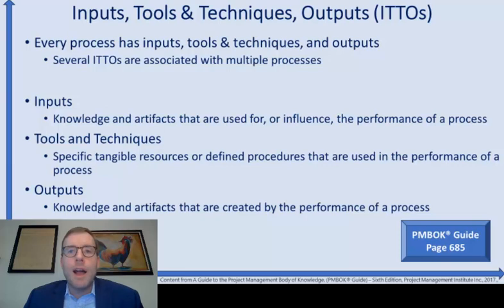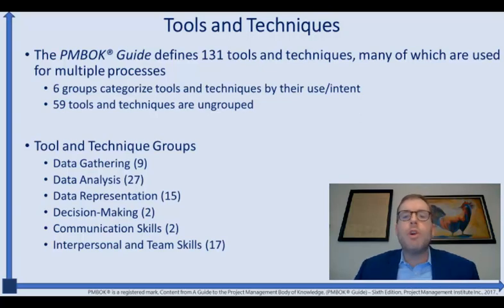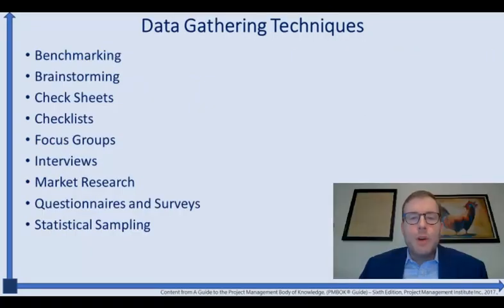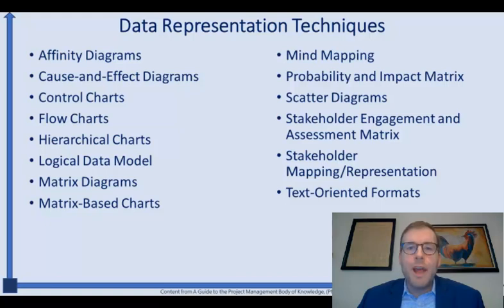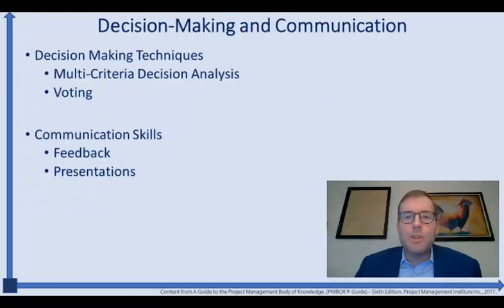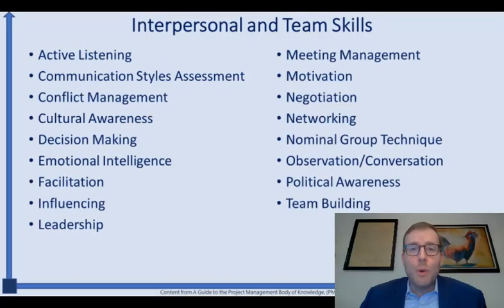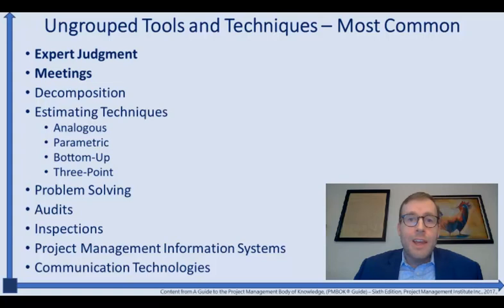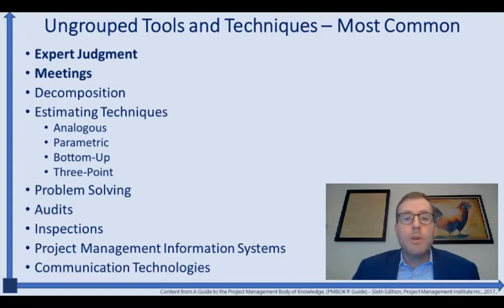Fact Snack - PM Tools and Techniques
Understanding (but not memorizing!) the 131 Project Management Tools and Techniques - Corner Post Management Experts